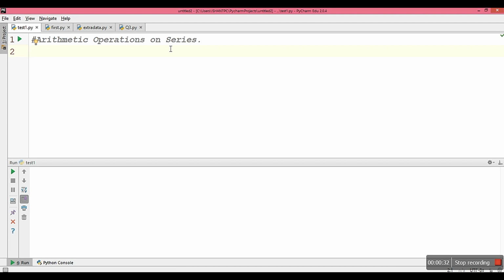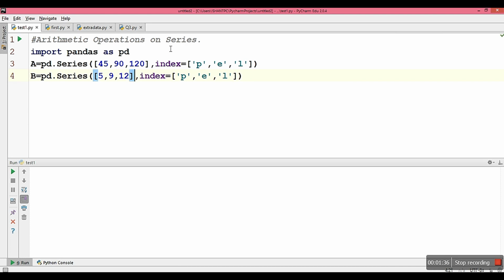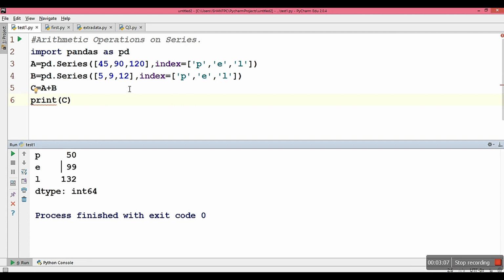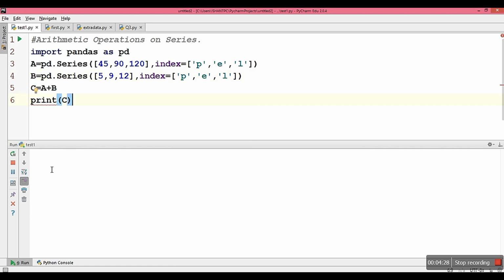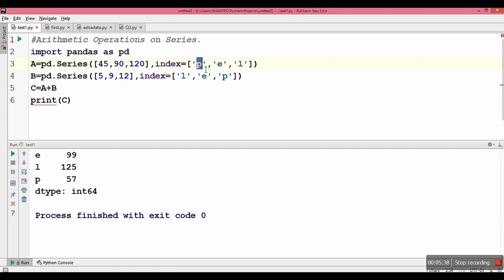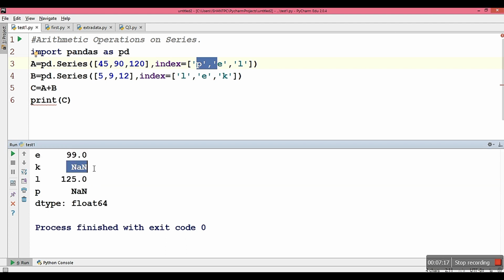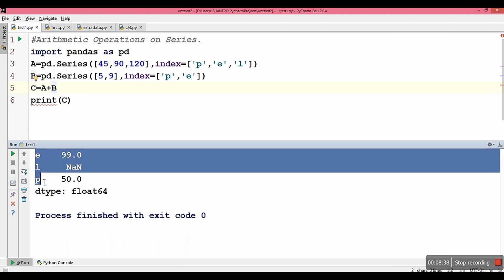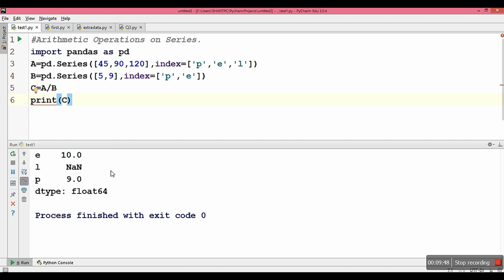Step by Step Arithmetic Operations Pandas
This video tutorial will help viewers about the arithmetic or mathematical operations that can be performed on pandas series. This video tutorial is very helpful for students of CBSE Informatics and Practices Class 12.

Topics Covered:
Addition of pandas series
Subtraction of pandas series
Multiplication of pandas series
Division of pandas series